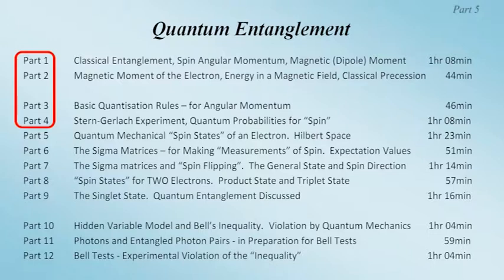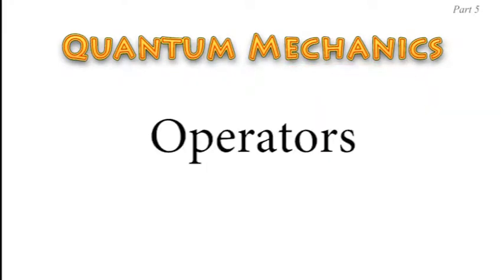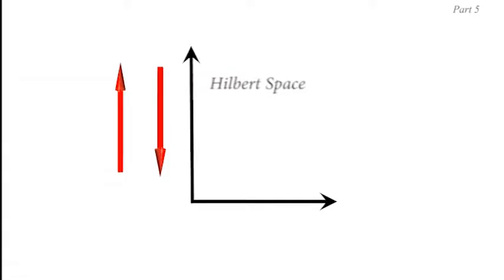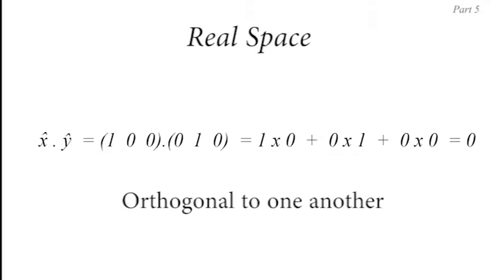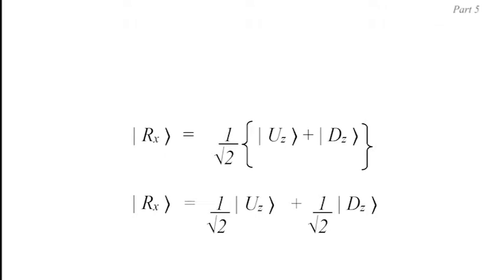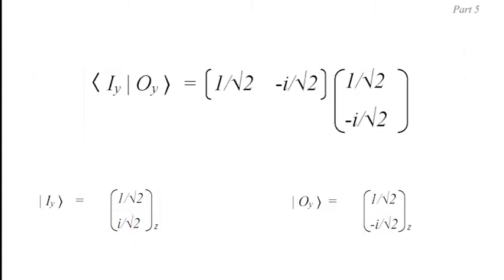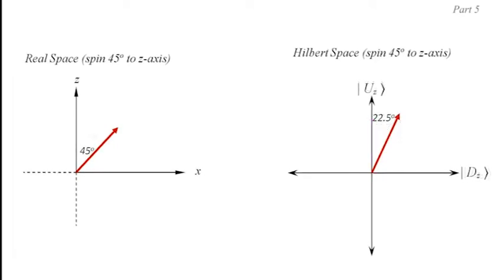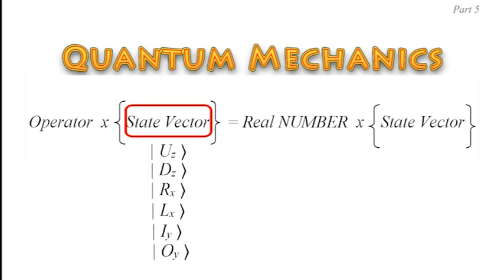Quantum Entanglement - Part 5 (of 12)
This video (#5) now begins to look at some of the ‘mathematics’ of quantum mechanics.  In particular, it considers the basic ‘spin states’ of a single (unentangled) electron, and the “Hilbert Space” in which they reside.